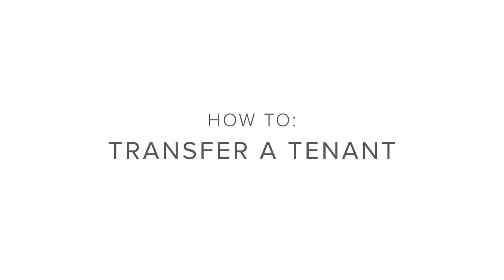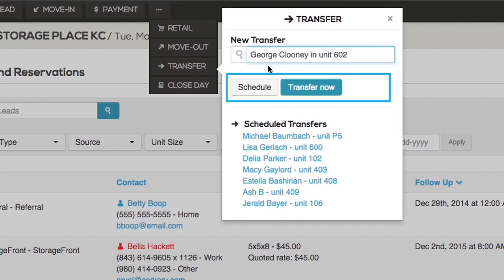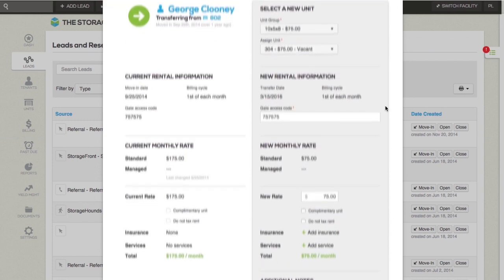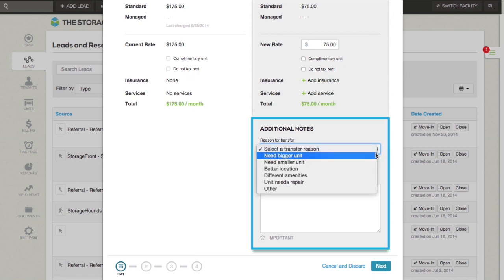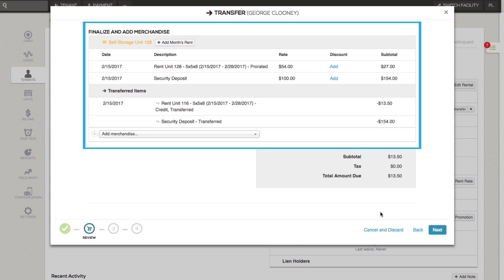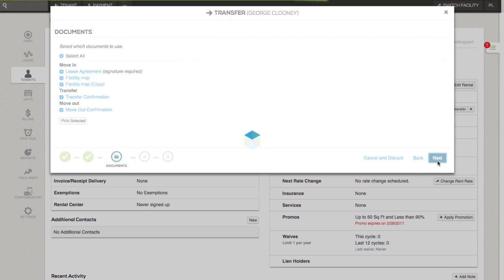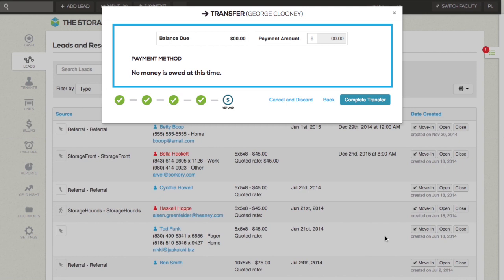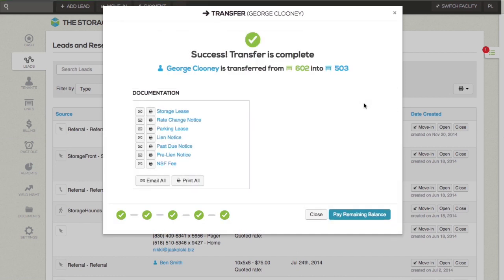How To: Transfer a Tenant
A transfer is the movement of a tenant from one unit to another. To complete a transfer, follow this simple, step-by-step process:
1. Beginning a Transfer
2. Selecting a Unit, Insurance, Services, and Promos
3. Adding Documentation
4. Review
5. Payment
6. Confirmation